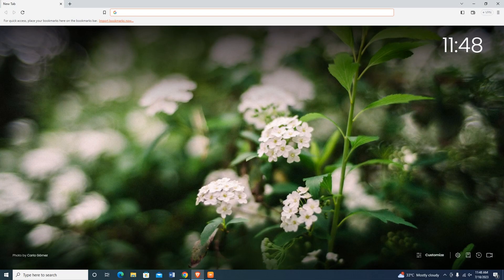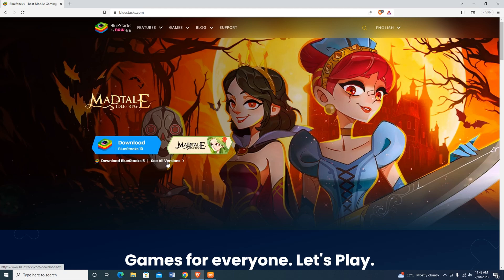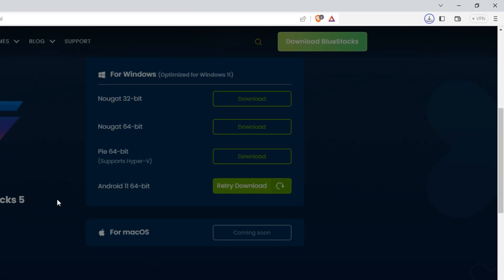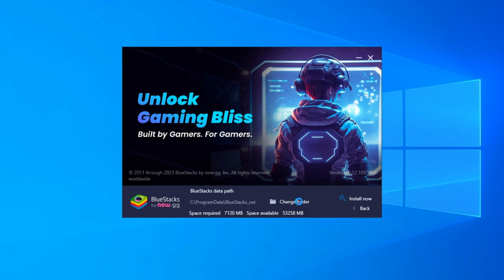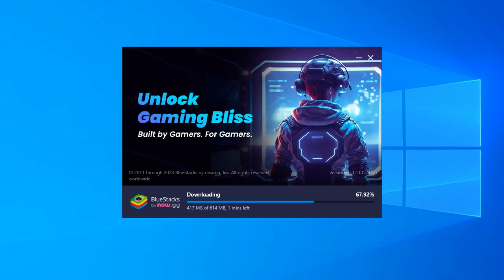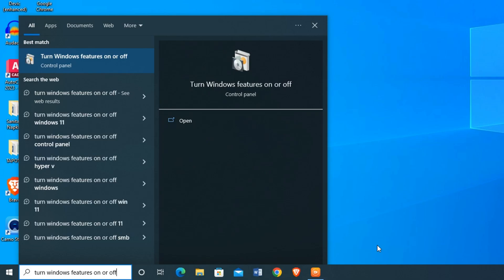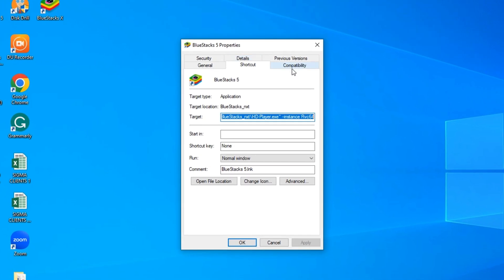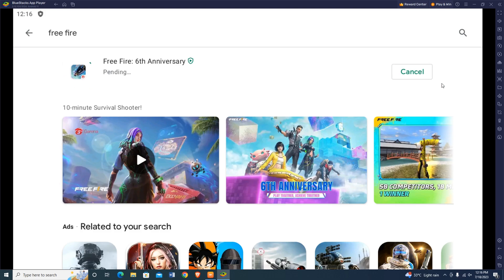HOW TO DOWNLOAD & INSTALL BLUESTACKS 5 ON WINDOWS 10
In this video, we're going to show you how to download and install BlueStacks on Windows 10.